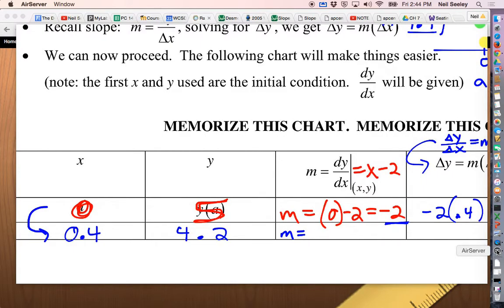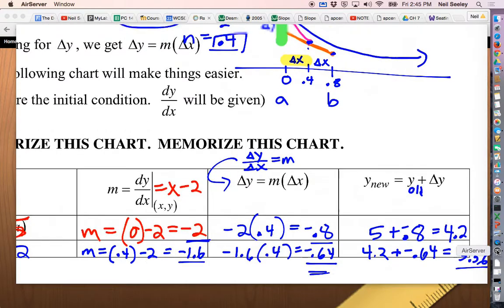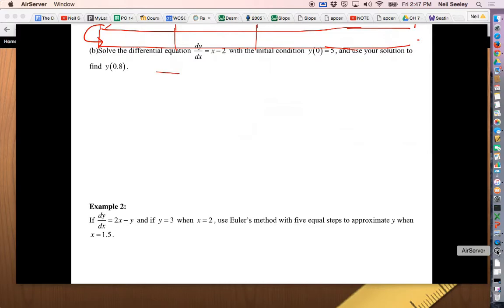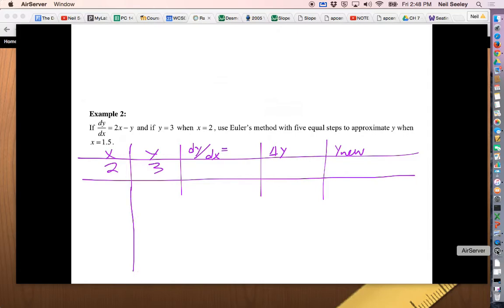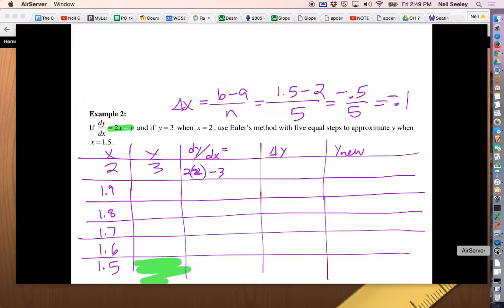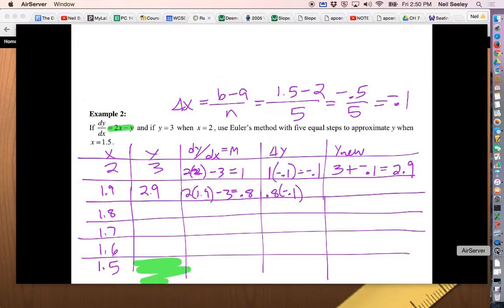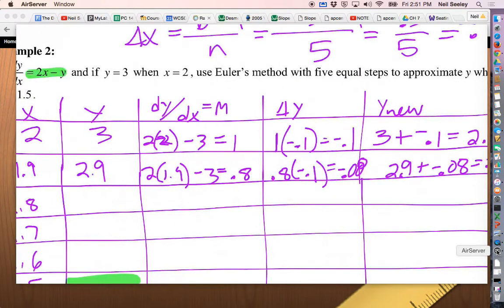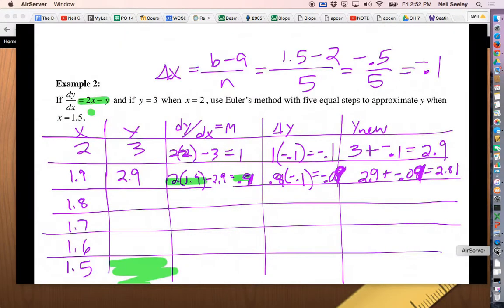Eulers method intro Part II